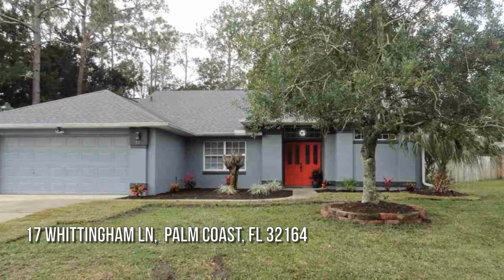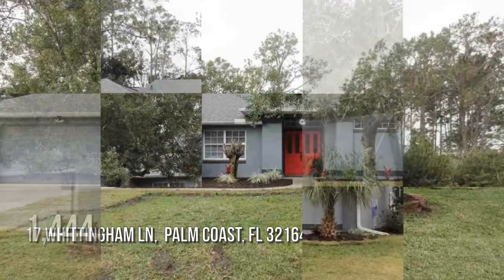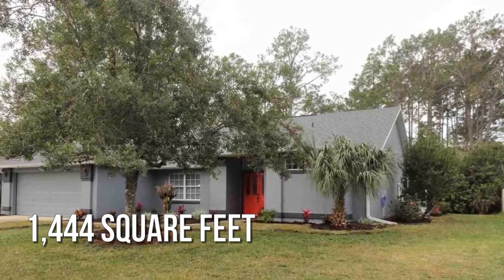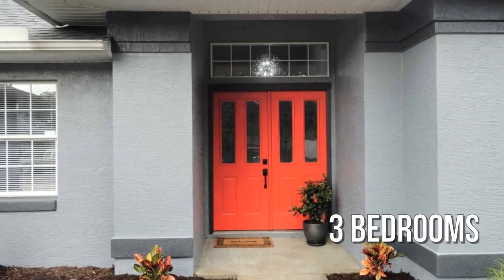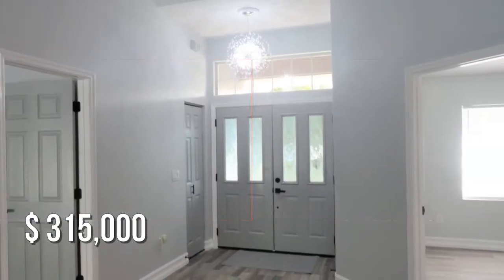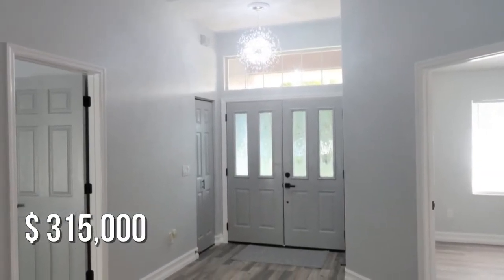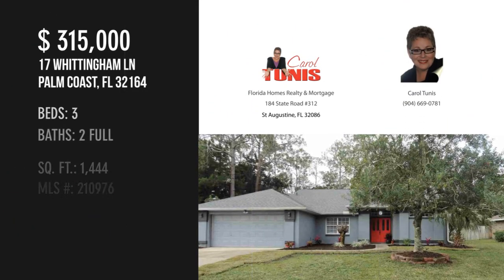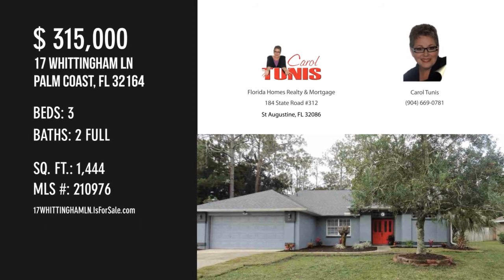17 WHITTINGHAM LN, Palm Coast, FL 32164 - Carol Tunis - MLS 210976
MLS 210976

There's Not Fifty,But You'll Love These Stunning Shades Of Grey! Homes Like This One Don't Come By Often! You'll Know This One Is Special From The Moment You Walk In And Take In The Visual Of An Open Plan And A Drop Dead Gorgeous Kitchen Focal Point,All Overlooking The Newly Resurfaced,Refreshing Pool And Lanai Area! The Kitchen Comes Alive With The Sparkle In The Rich Quartz Countertops And A Complimentary Backsplash You Won't See Anywhere! Brand New,High End Stainless Appliances & Quiet,Close Cabinetry! Luxury Vinyl Flooring Throughout! You'll Notice The Attention To Detail In Both Bathrooms That Will Leave You Saying,"wow"! This Home Is An Entertainer's Dream. The Backyard Is Lush With Natural Florida Flora Providing A Private Backdrop Around Your Pool Oasis. Home Has New Roof With 15 Yr Warranty,New Garage Door Opener,Stunning New Fixtures Throughout,Newly Resurfaced And Tiled Pool. Come See For Your Self. You'll Want To Call 17 Whittingham Ln,Home.

Contact Agent:
Carol Tunis
Florida Homes Realty & Mortgage